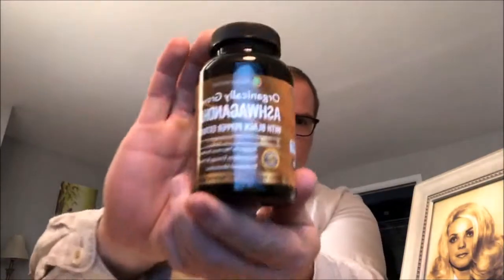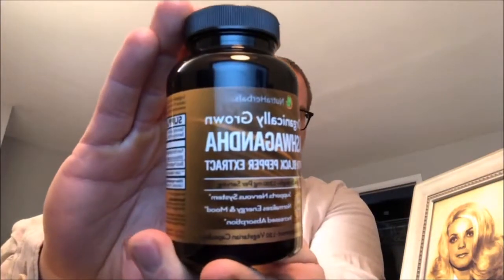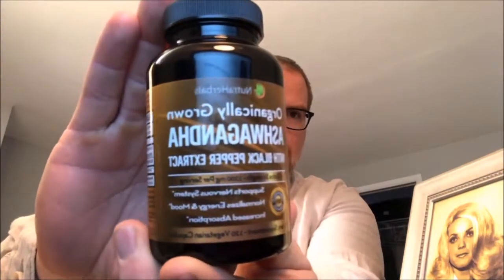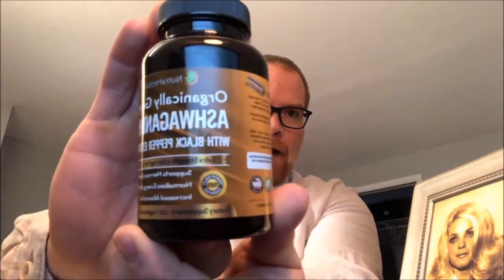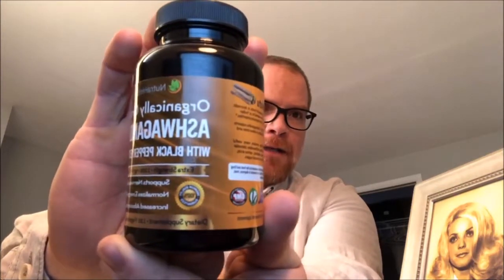NutraHerbals Organic Ashwagandha Root Powder Review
⭐⭐⭐⭐⭐❝Discover How This Youtuber Relieved His Anxiety In 30 Minutes!❞

💥❝And wow, I felt very calm, very at ease.

After I had swallow those two pills, it took about 30 minutes was fairly fast. I mean, granted, I wasn't on an empty stomach. But even still, for me that's pretty quick to have something like a an herb extract or a root extract have that kind of effect so quickly.
Pretty remarkable, I would say.

So far, I'm definitely going to say that this has an impact on my anxiety level.❞
✅ Looking for an Easy way to Relieve Anxiety/Stress/Depression?

❝Stay Strong, Live Long❞